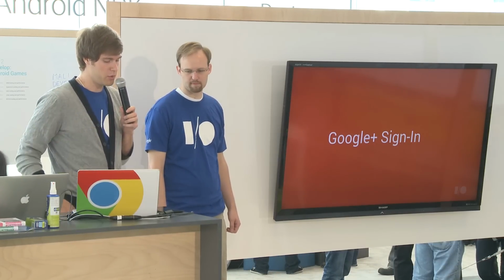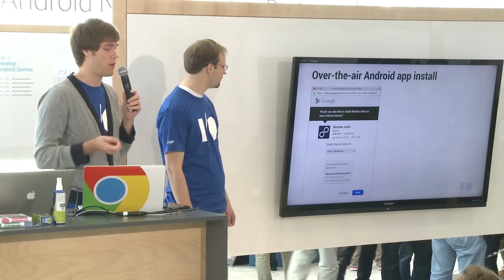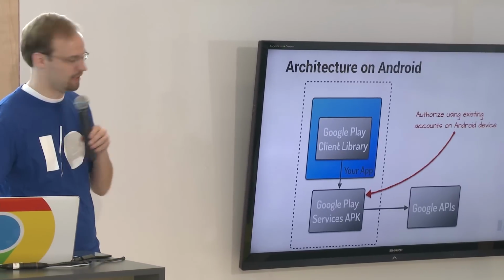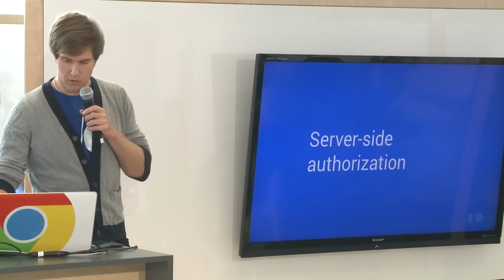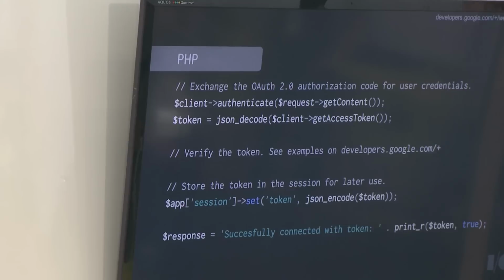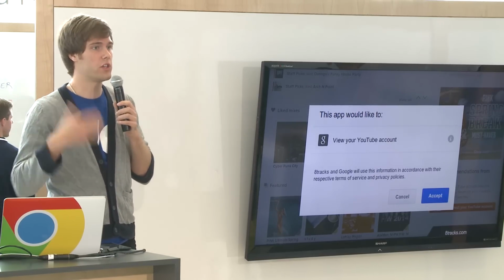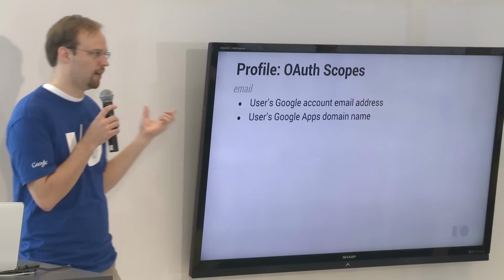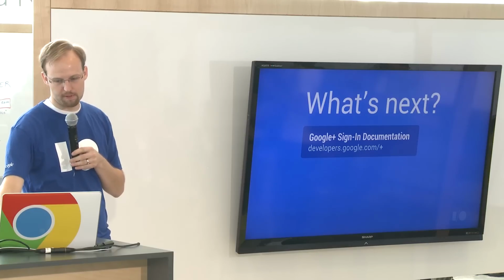Google I/O 2014 - Driving Login Velocity Across Multiple Platforms with Google+ Sign In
Jo-el van Bergen, Randy Merrill

In this session, learn about the latest on Google's initiatives to help grow your audience. Hear examples from companies like Hotel Tonight and Deezer that are using Google's platforms to increase user login and registration velocity, drive more Android downloads, and engage users across multiple platforms and devices. Attendees will learn about Google+ Sign-In and how to integrate with it via code samples on how to fetch and handle OAuth tokens (includes incremental authorization), which OAuth scopes you can request user's data with, what you can do once you have the token (includes People APIs, Moments APIs). See what your users experience when they go through Google Sign-In (including over-the-air Android installs and cross-device-sign-on).